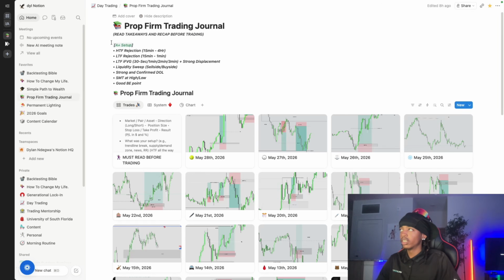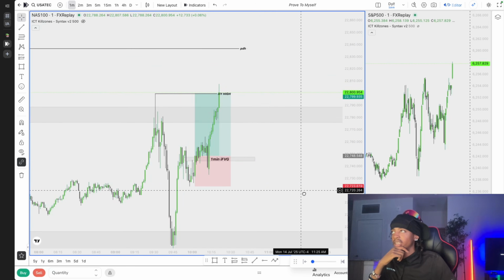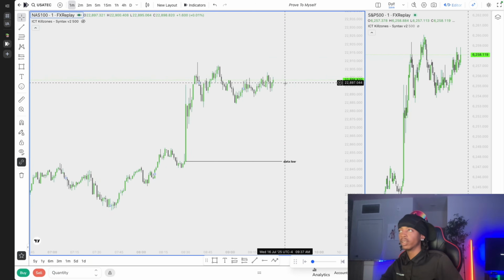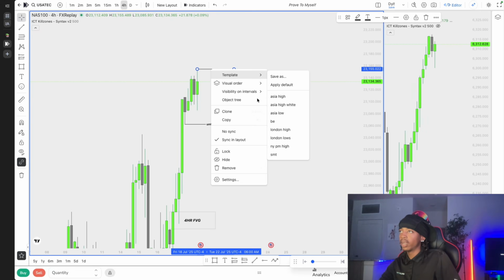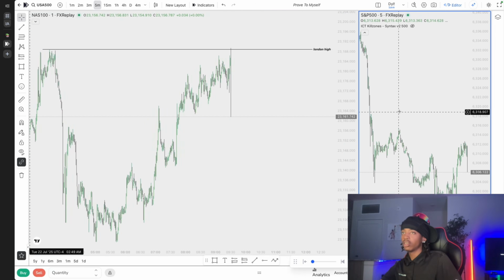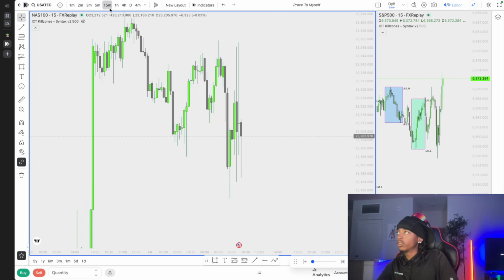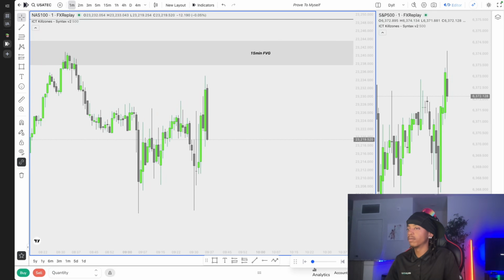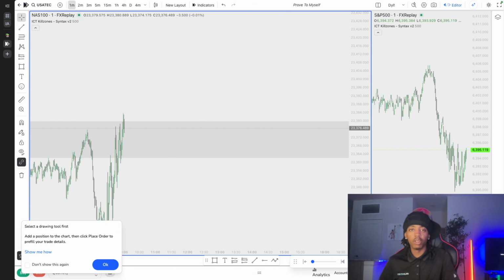Live Backtesting my iFVG Model (77.6% Win Rate)